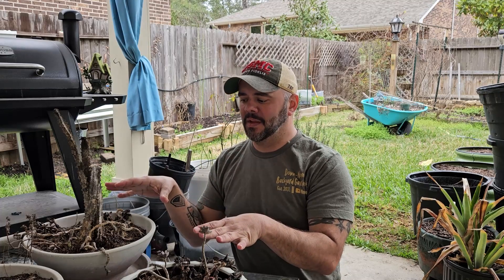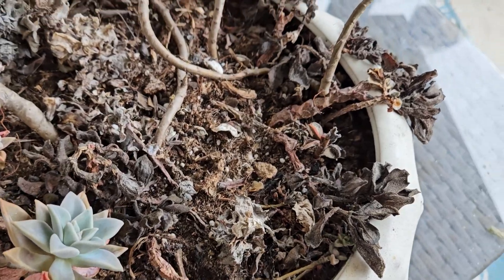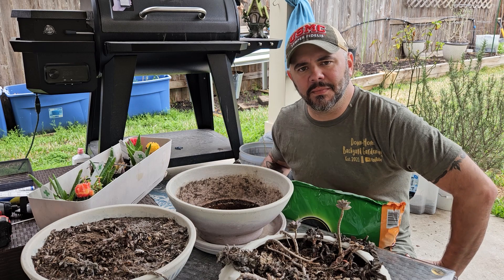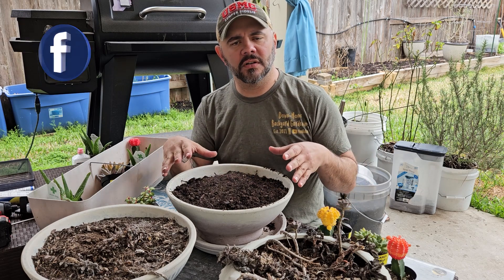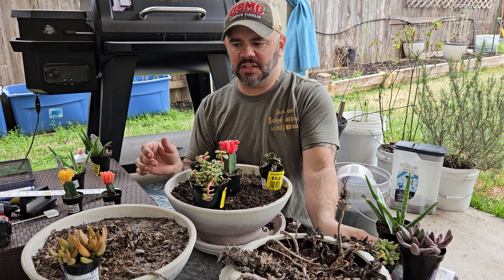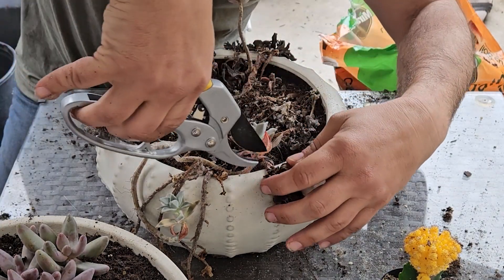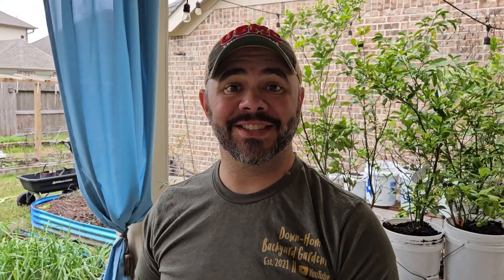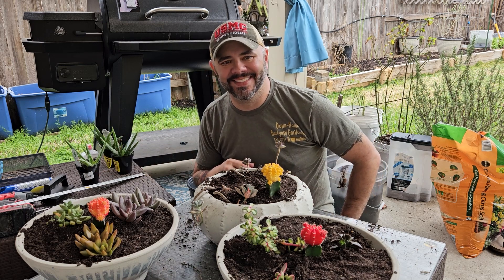Succulents - Too Easy to Not Have Them in Your Backyard || DHBG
If you're looking for a hardy, easy to handle, water and forget type plant that brings a different element to your backyard, then seriously think about adding succulents to your game.
There are sooooooo many different types of succulents to choose from, let you imagination run wild, and create your own succulent gardens.
It's also a great activity to do with a child in your life, let them pick out some plants, help them plant their pots, and watch the plants grow.

Companies I support and endorse:
~ Gardening Sleeves
~ Hats – Straw & Baseball / Trucker
~ Shirts & Apparel
~ Gardening Aprons